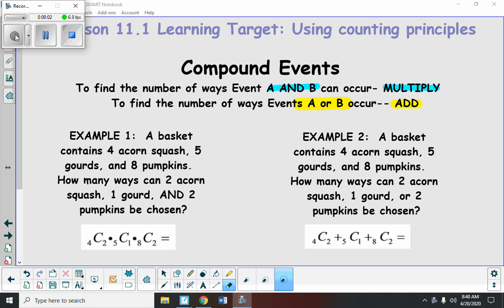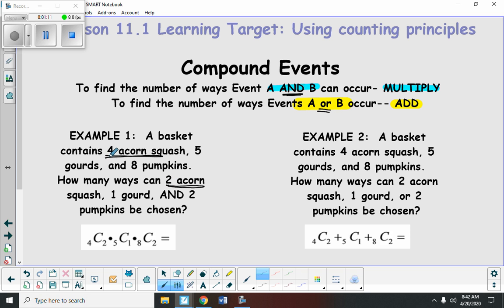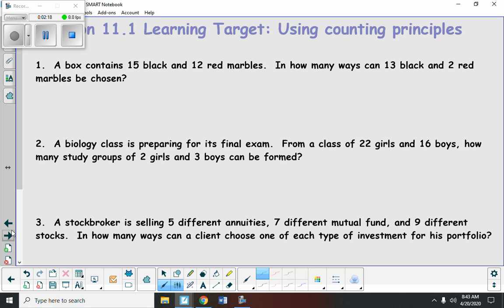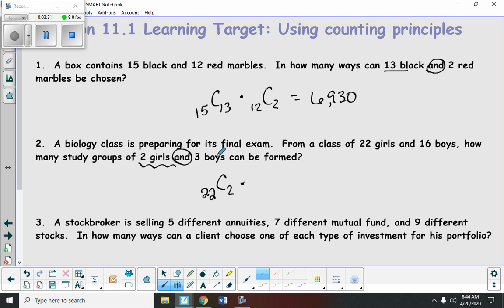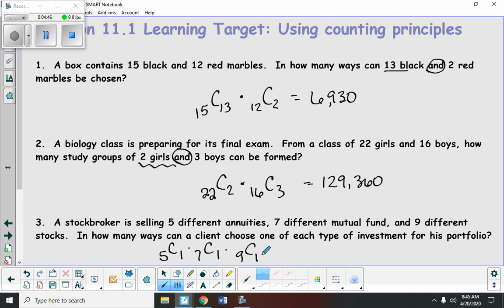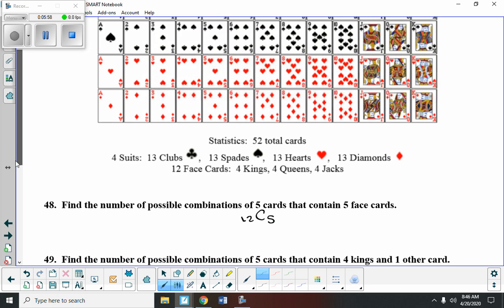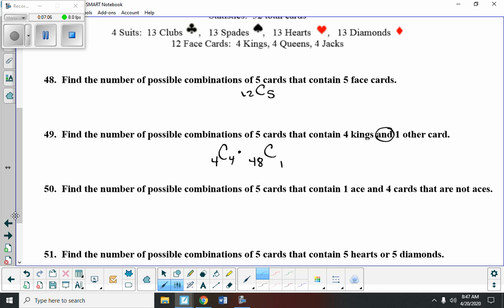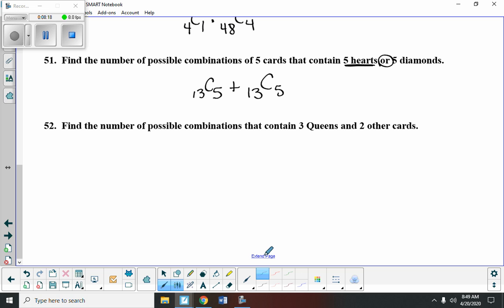Mrs. Eischens Alg 2 11.1 MultipleCombinationsCARDS